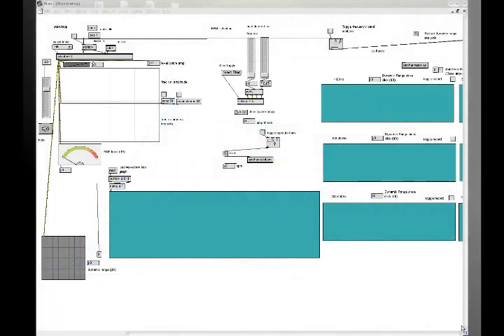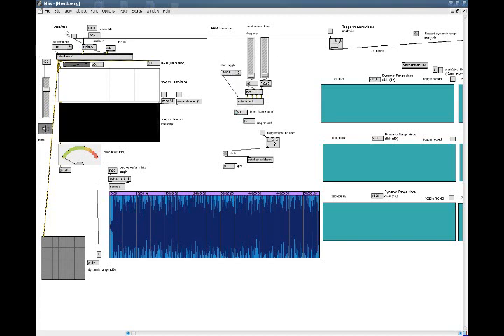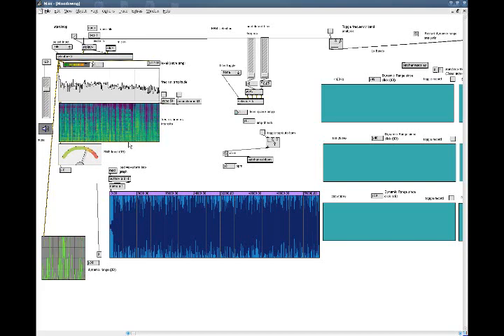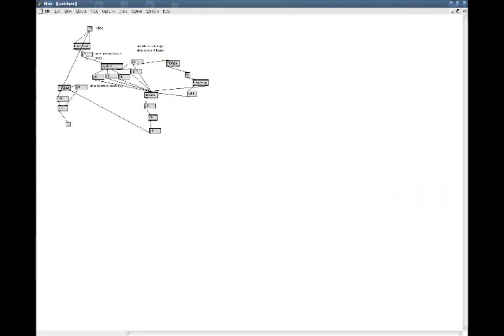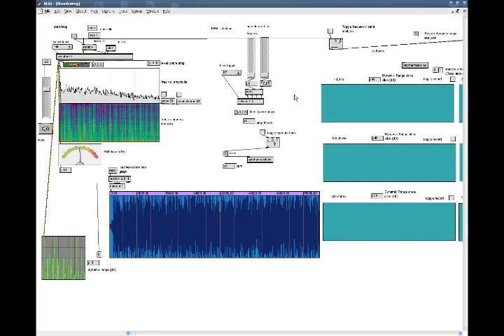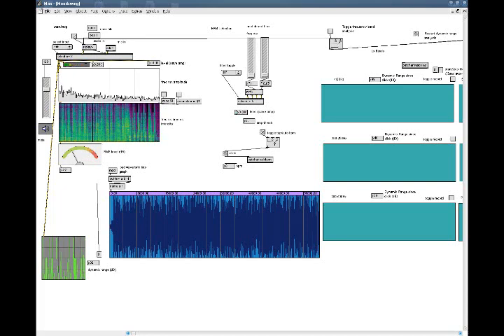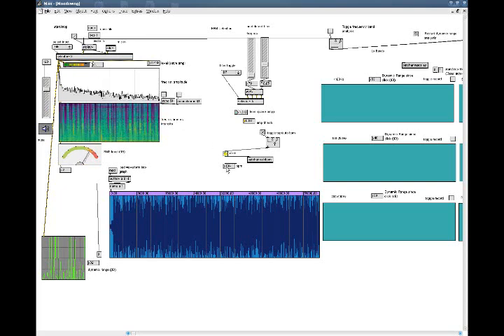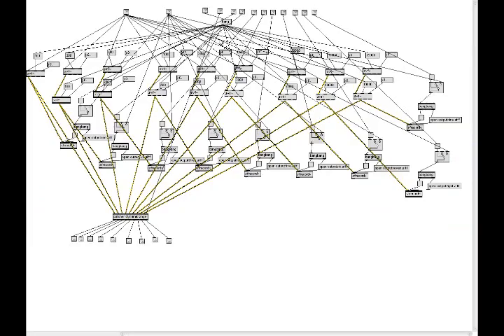EMC MoodSwing - Sound Analysis in Max/MSP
MoodSwing is a sound analysis patch we developed as part of our final uni project. It returns information from a track on its 'reflexive' effects (dynamic,rhythmic and frequency based events that incur a culturally independant or instinctive response, i.e. tension created by a crescendo). This enables us to return helpful information on how to boost the reflexive potential or 'power' of a mix. All information is analysed based upon extended research into the areas of emotional response to sound. More info is available on our site: